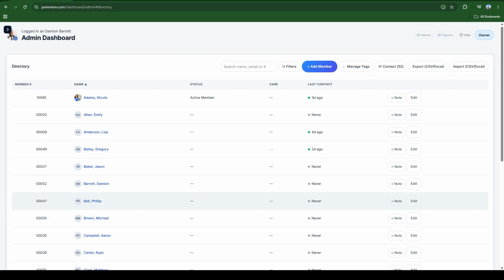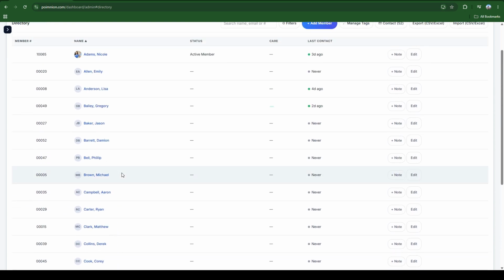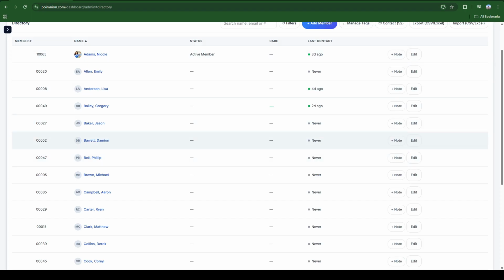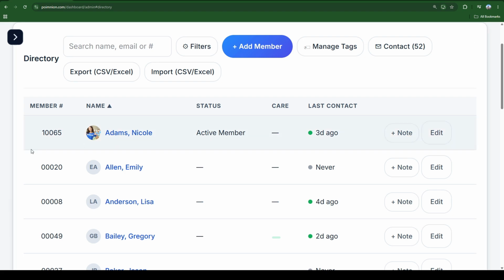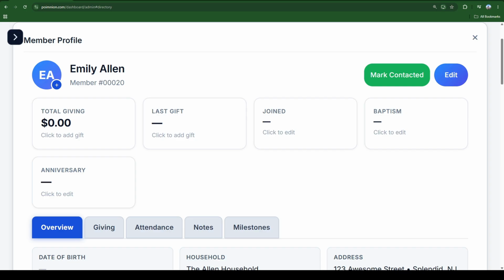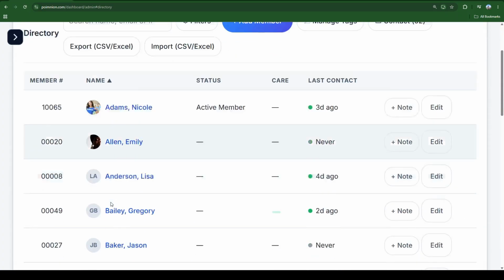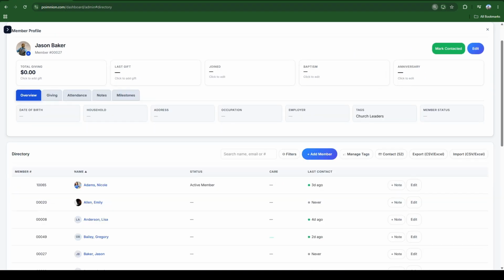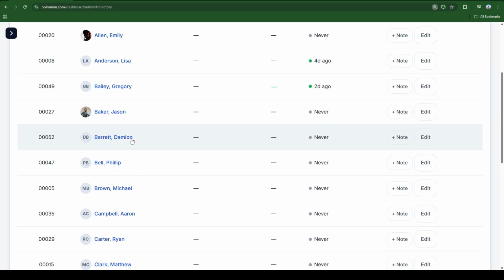Profile Images in Poimnion: Put Faces to Names in Your Church Directory | Church Software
A directory of names is useful. A directory of faces is something else — you recognise people, you find them faster, and a new staff member can actually learn who is who.

Adding a member photo in Poimnion takes seconds: open the member, click the plus sign on their avatar, pick an image. That's the whole job.

It isn't a grand feature. It's one of the quiet ones that makes everything else look and feel right — and the member sees their own photo when they log in to their dashboard, where they can update it themselves or leave it to the church.

Chapters:
0:00 Welcome
0:17 Where the directory lives
0:45 What profile images do for you
0:59 Adding a photo to a member
1:17 Choosing the image
2:10 The photo in the directory
2:27 A note on professional photos
2:58 What the member sees when they log in
3:12 Why it's worth doing

Poimnion is church management software for the body of Christ. It isn't about printing a report at the end of the year — it's about taking care of the flock, which is what the name means.